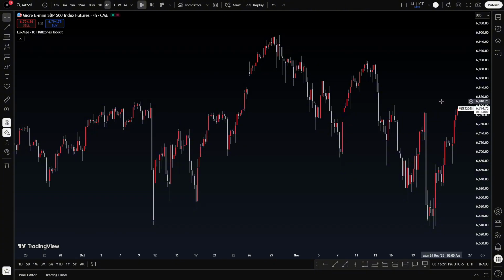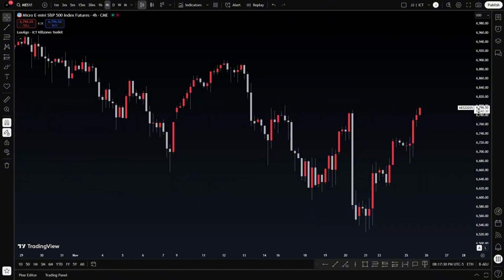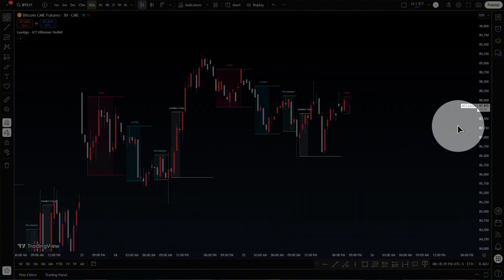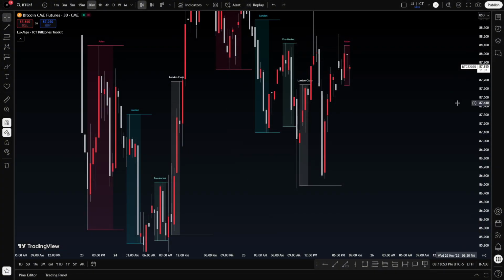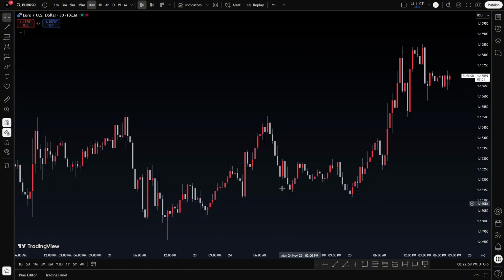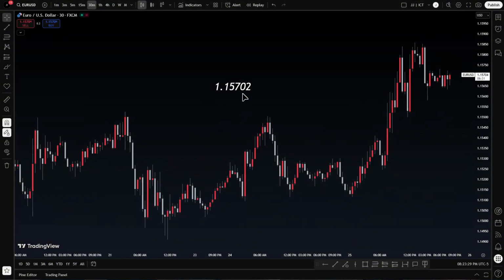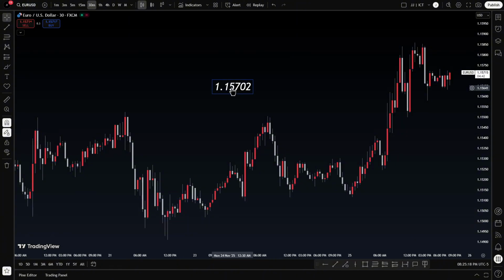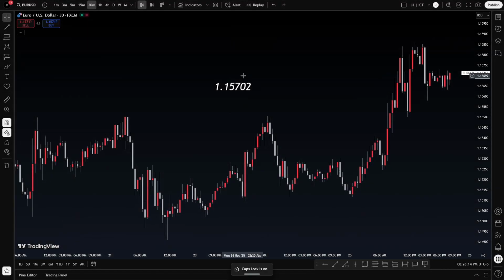Core Basics Curriculum - Episode Nine: Points, Pips, Ticks 🪙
Welcome To JJ's Core Basics Curriculum. In this curriculum, I JJTrades, will become your mentor in teaching you the Core Basics of Trading so you can have a basic understanding of the markets and the concept of trading. (keep in mind these recordings will be raw and have no editing lol)

In this episode of the curriculum, you'll be learning the difference between Points, Pips, and Ticks.